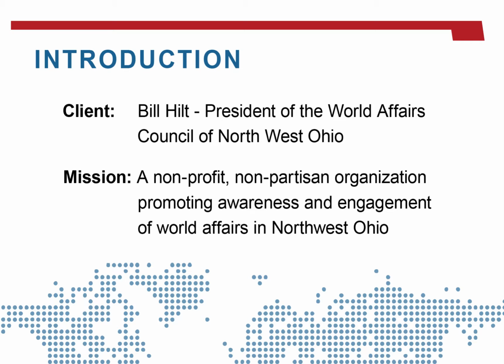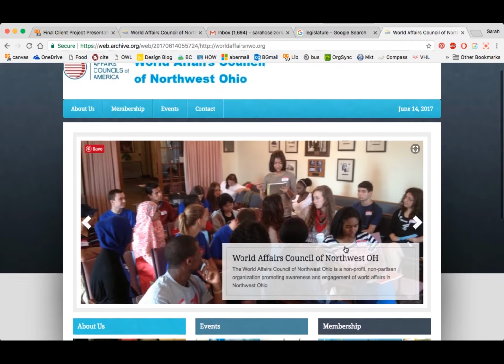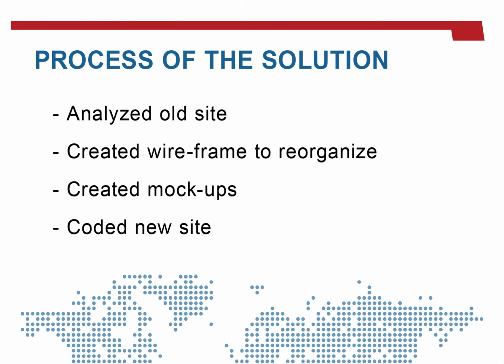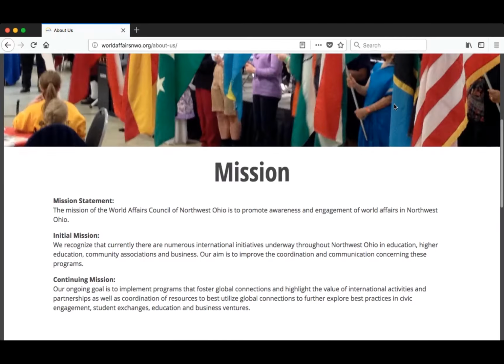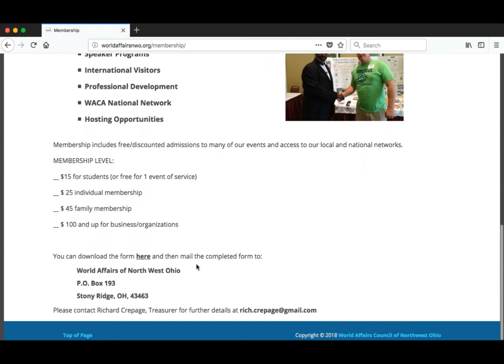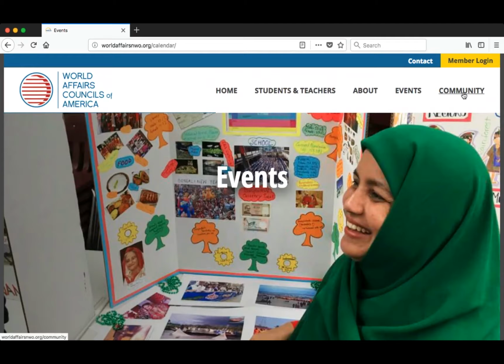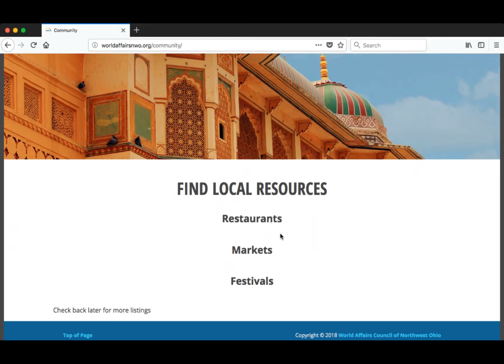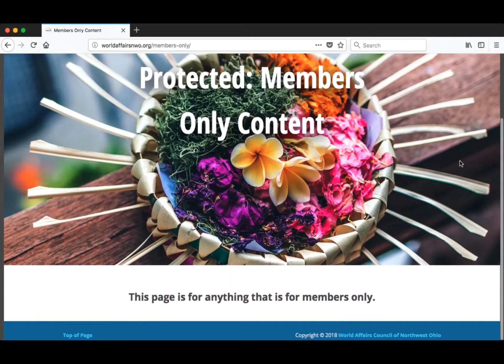SSelzer Synthesis Presentation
Final presentation for VCT 4670 Synthesis project | World Affairs Council of North West Ohio